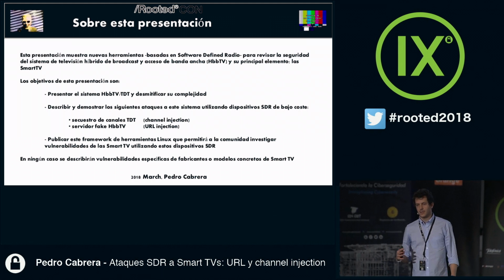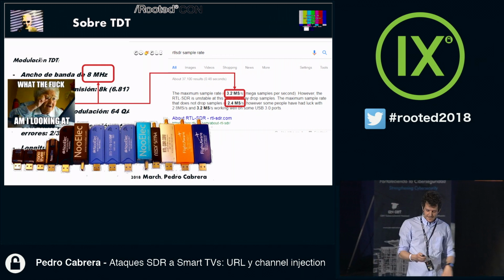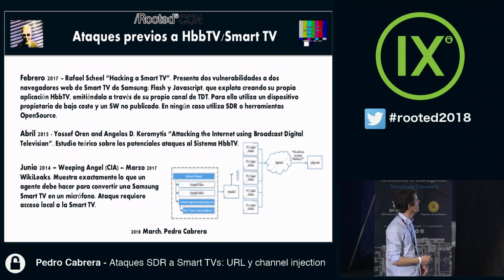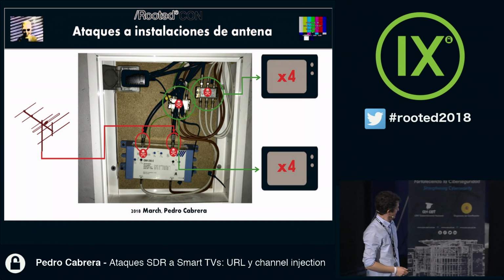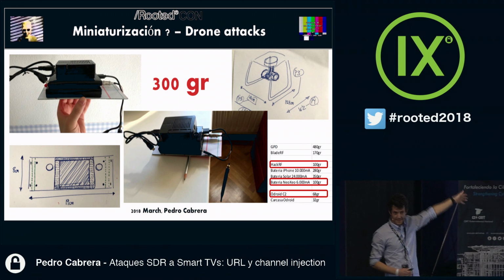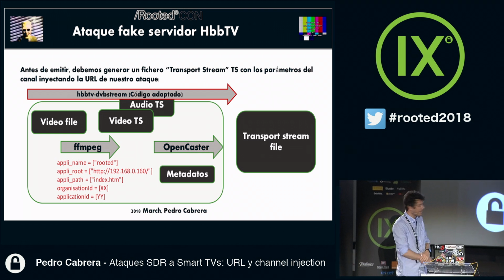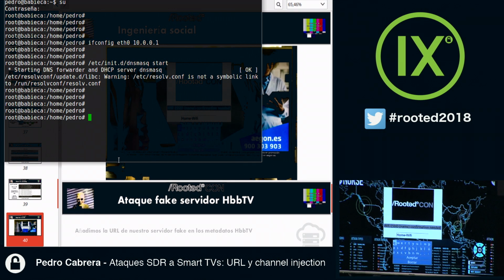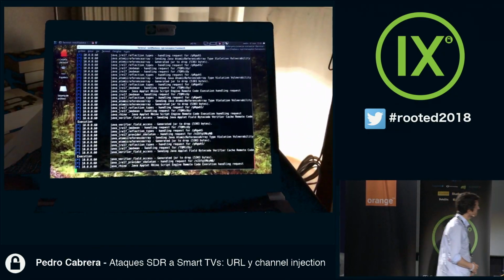Pedro Cabrera - Ataques SDR a Smart TV's: URL y channel injection [RootedCON 2018 - ENG]